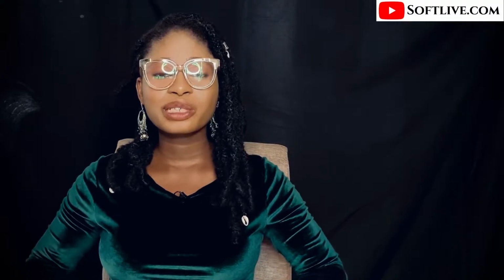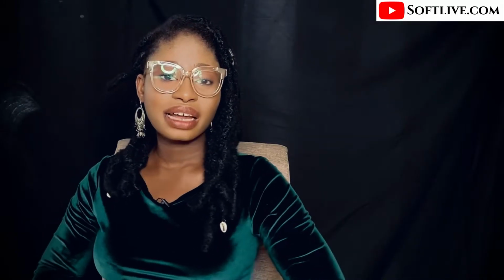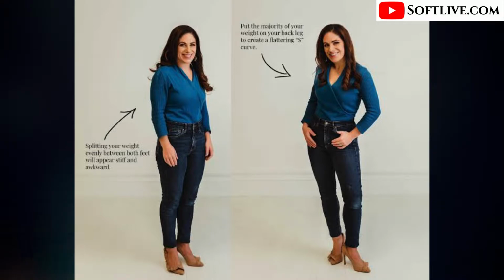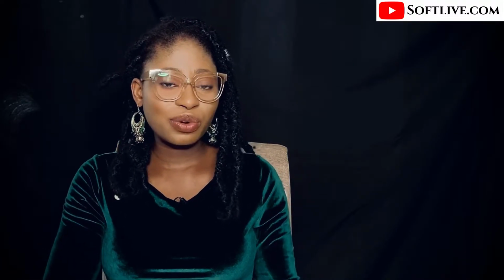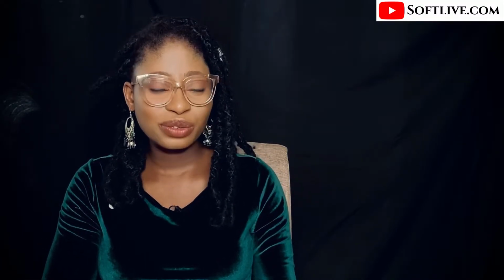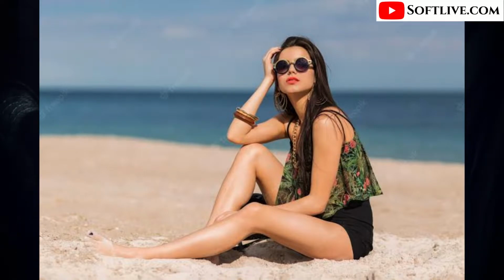How to take a perfect selfie: Tips for a killer self portrait!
Here’s the secret to looking better in pictures!

Take your photo confidence to another level with these tips!

I have put together a few tips or guides to help you look better in pictures.

I hope you can take something away from this video and put into practice.

I'm happy to take your questions as we learn together.

Thanks for always coming back!

Much love. Cheers! 💕💕